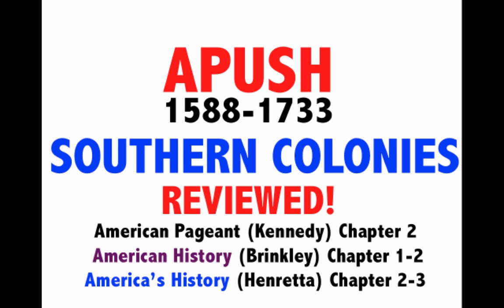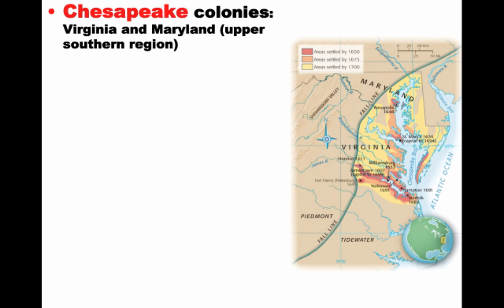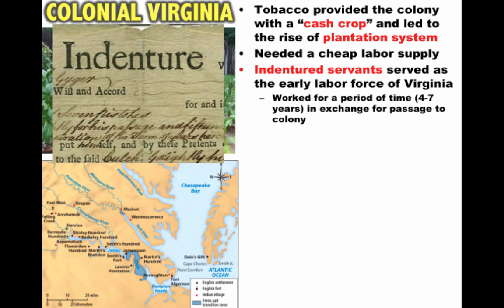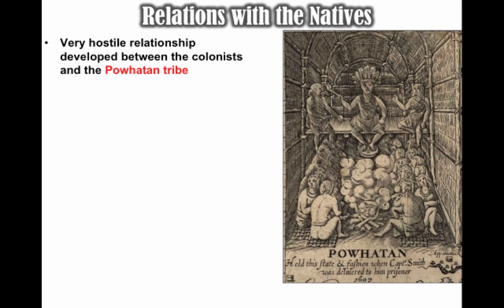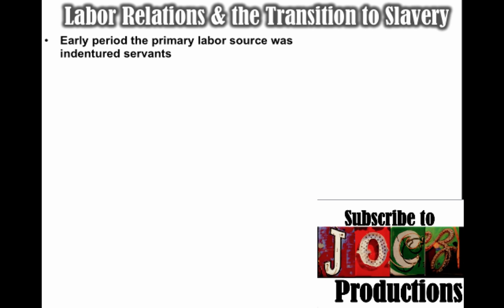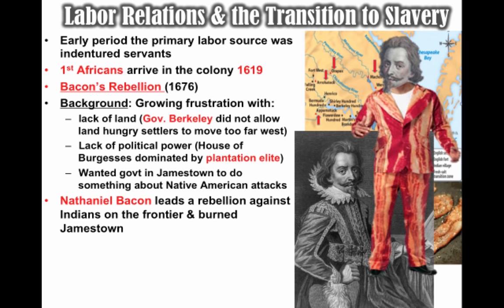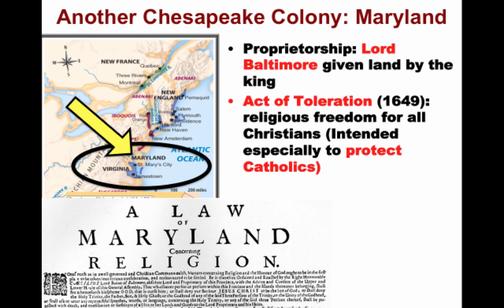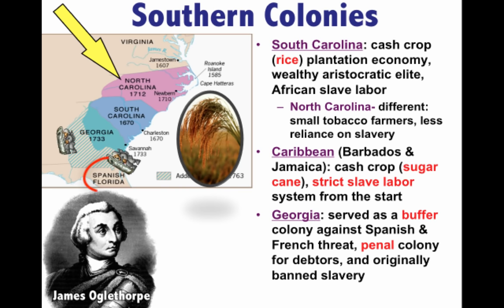American Pageant Chapter 2 APUSH Review (Period 2)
Review of American Pageant (Kennedy) Chapter 2, American History (Brinkley) Chapter 1-2, America’s History (Henretta) Chapter 2-3, AMSCO Chapter 2

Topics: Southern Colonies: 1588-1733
Spanish Armada, Roanoke, Jamestown, Joint Stock Company, Royal colony, Chesapeak, Maryland, Indentured Servants, Headright System, House of Burgesses, Bacon’s Rebellion, Anglo-Powhatan Wars, Act of Toleration, Southern Carolina, Georgia, West Indies